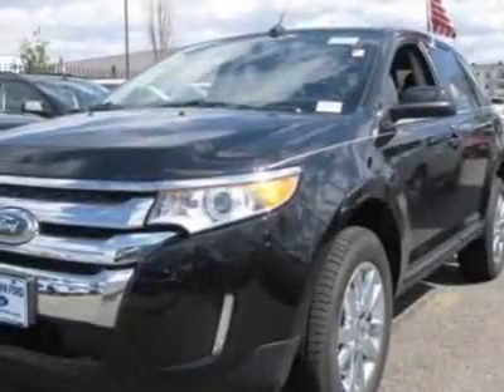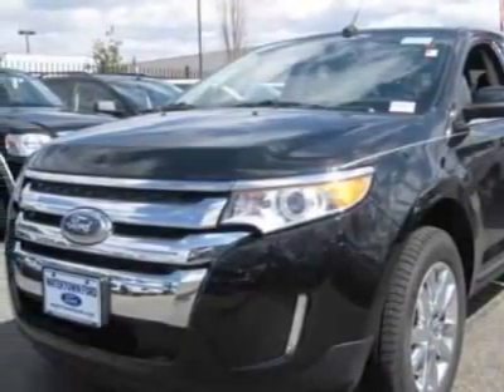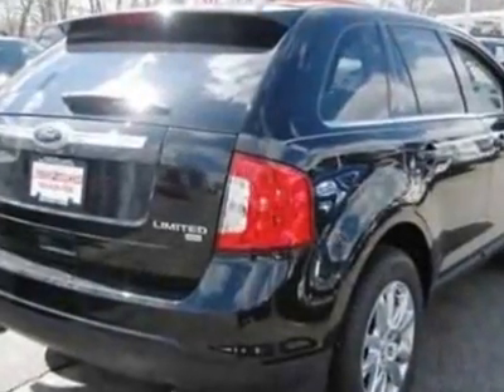2011 Ford Edge 4dr Limited AWD SUV - Watertown, MA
Watertown Ford, Watertown, MA - Navigation, Vista Roof, Drivers Vision Group